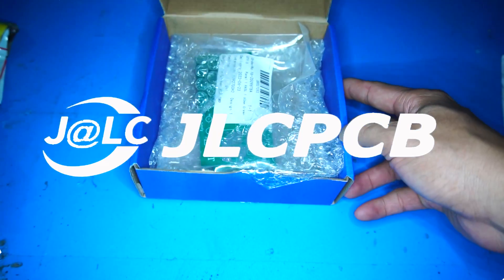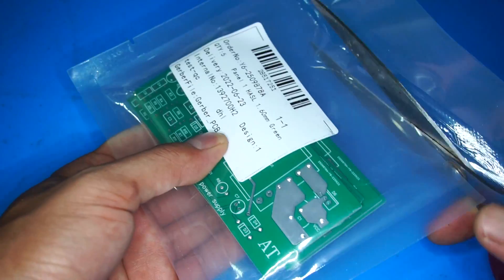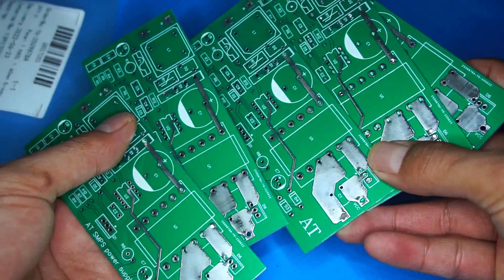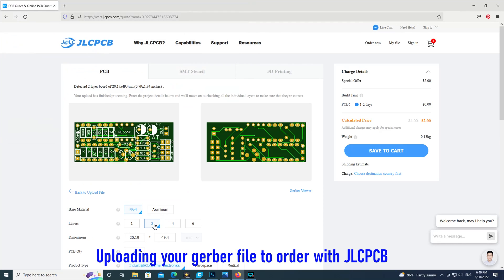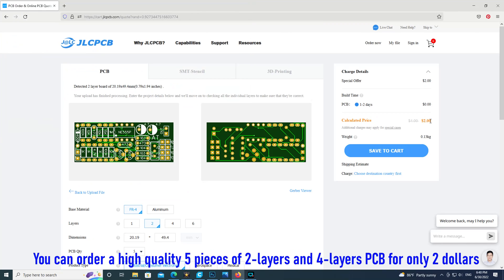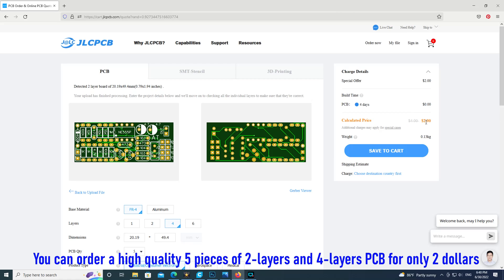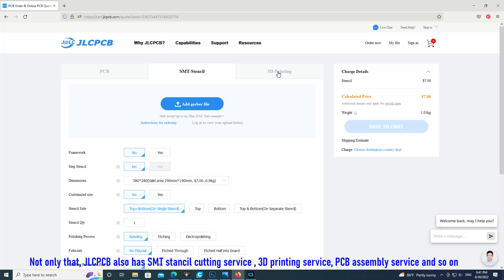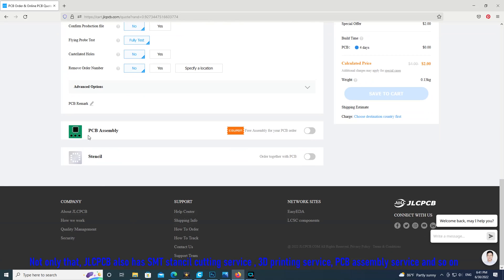DIY How to make 3KW Pure Sine Wave Inverter part 2 | JLCPCB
JLCPCB : $2 for 1-4 layer, PCBA from $0（Free Setup, Free Stencil)

14. ir remote control testing up to 40 meters range, homemade ir remote control without any ic
23. Free energy , Transistor solar cell,  how to make solar cell from transistor 2017